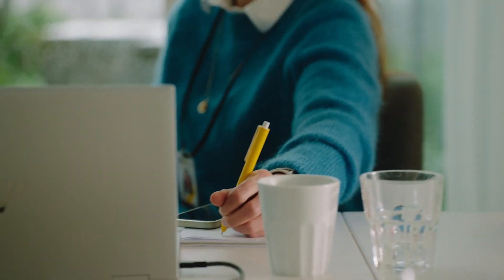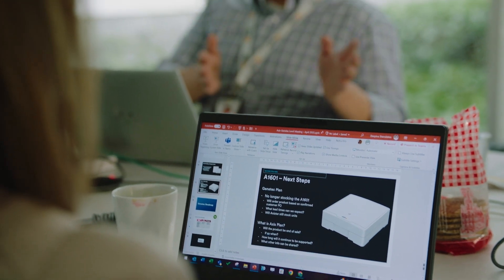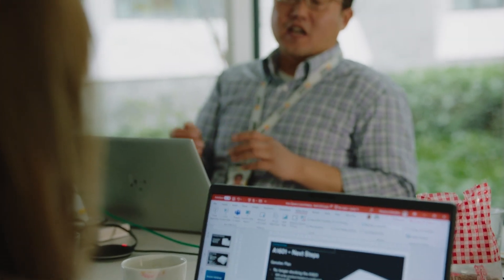How open collaboration opened up access control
Axis and Genetec enjoy over 20 years partnering in security. Axis Powered by Genetec is the latest example of over 500 collaborative integrations based on open-IP standards. Learn about how our decade of access control collaboration has risen the bar in access control systems